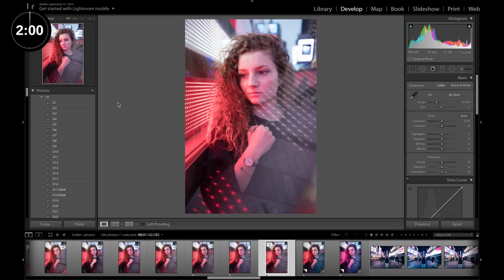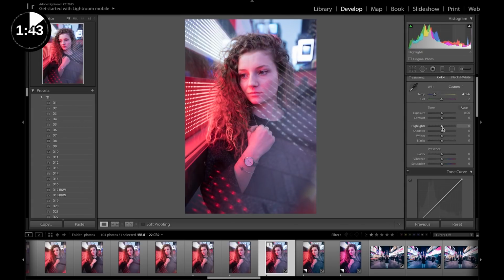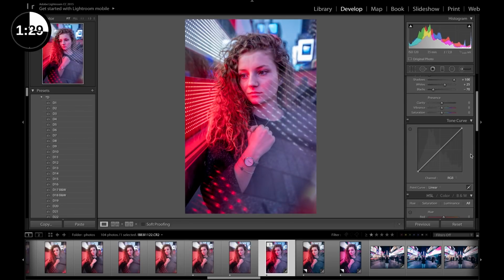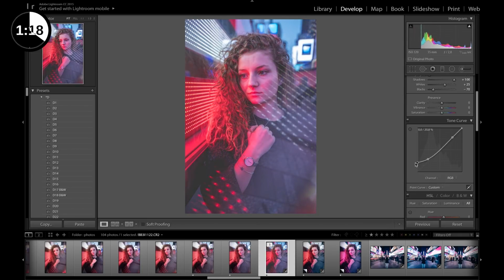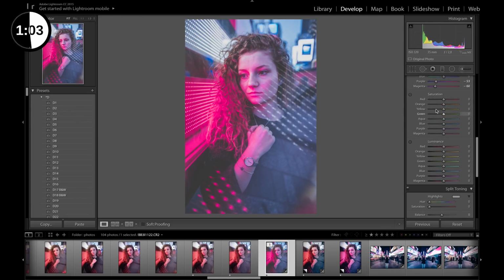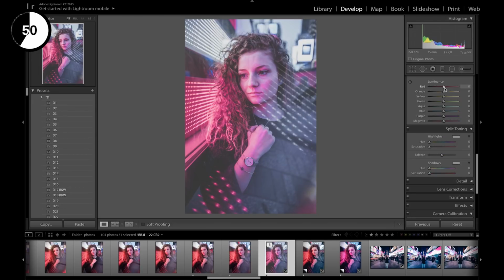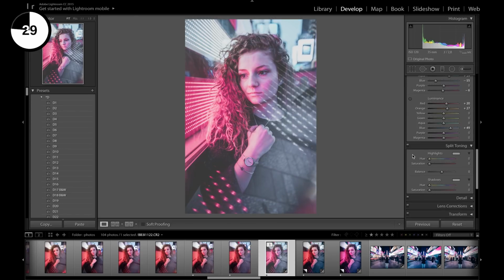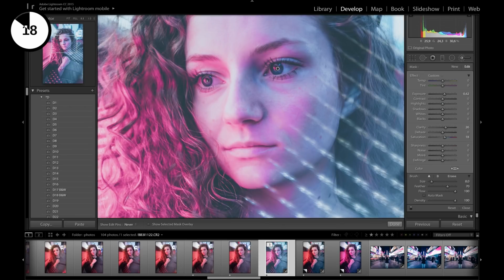how to EDIT LIKE BRANDON WOELFEL in 2 MINUTES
How to edit like Brandon Woefel in 2 minutes!

In this video I will be showing you how to achieve the unique look created by Brandon Woefel in his beautiful and creative insstagram pictures.

STAY WEIRD, DONT DIE AND MAKE IT HAPPEN ❤❤❤

- GEAR:

Memory Card (BEST)
Gopro Hero 3+ Silver
Joby gorillapod